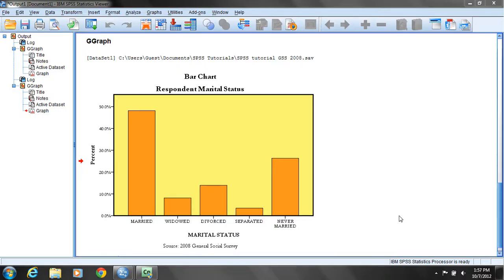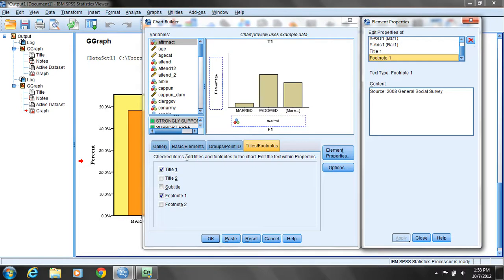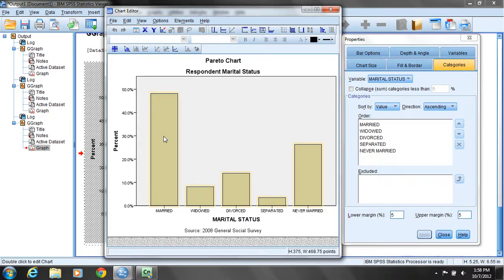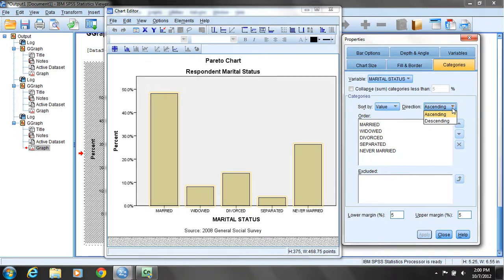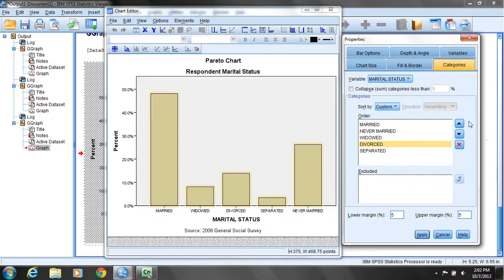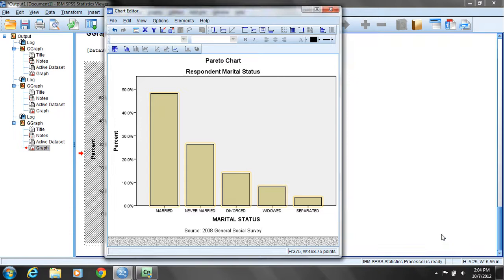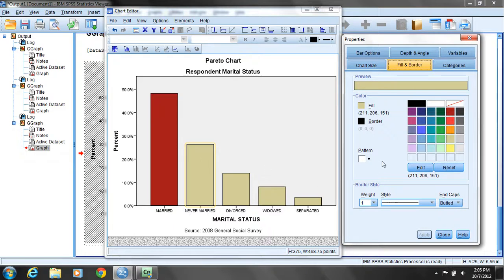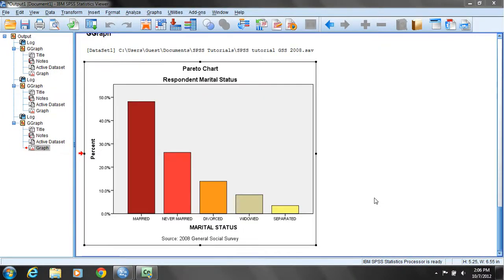SPSS Tutorial: Graphs for nominal variables--Pareto charts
Demonstrates creating a Pareto chart in SPSS.